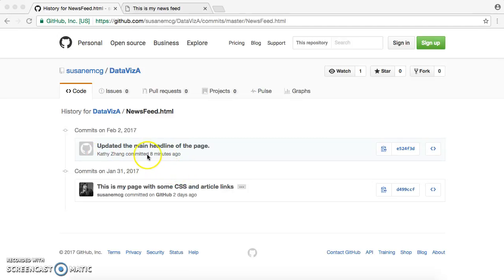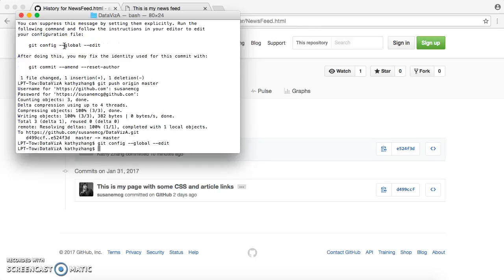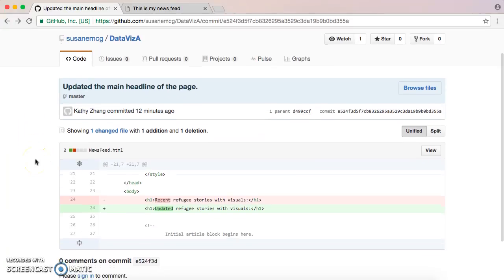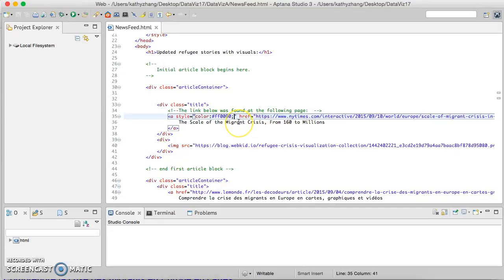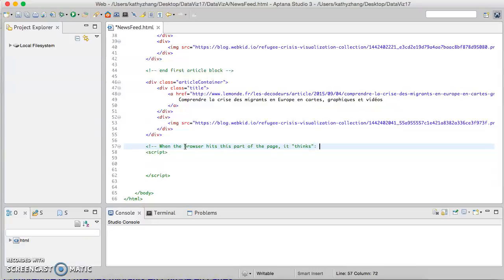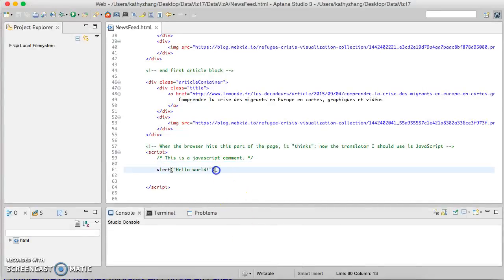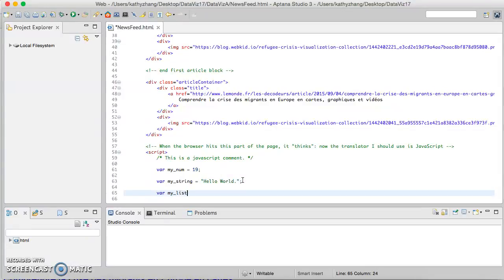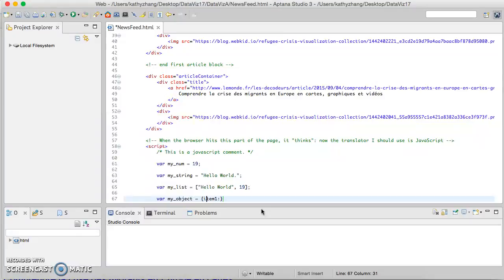GettingStartedWithJavaScript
Using script tags to add variables (in each of the 5 main data types) to our page.